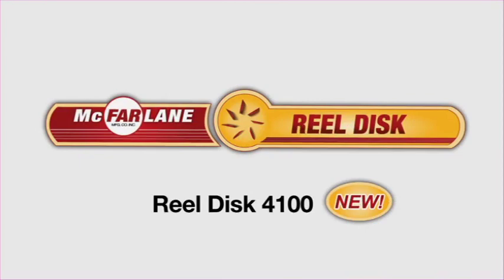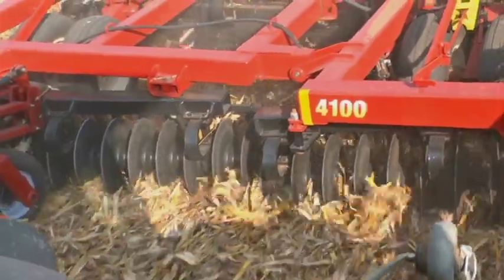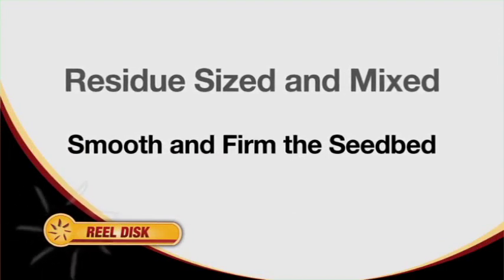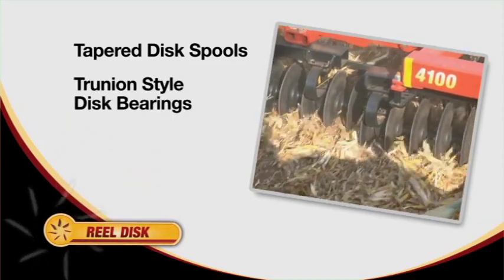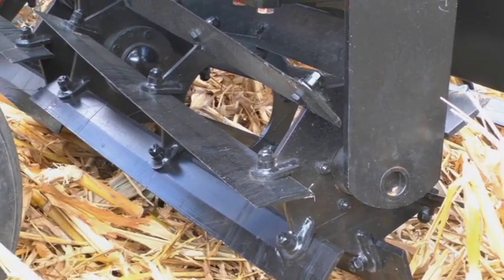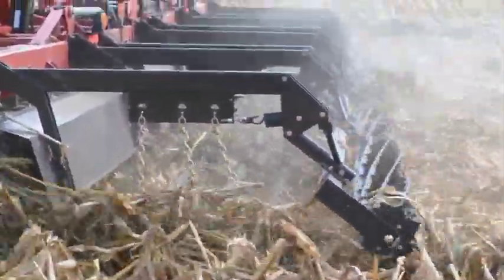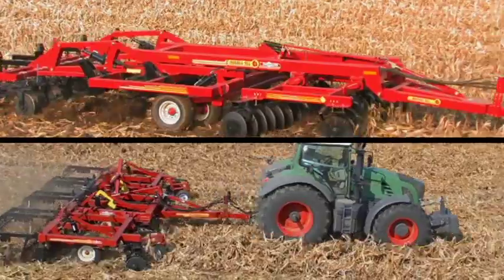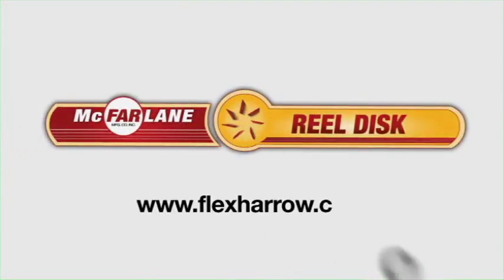McFarlane - Reel Disk